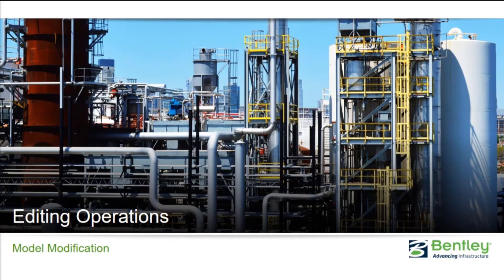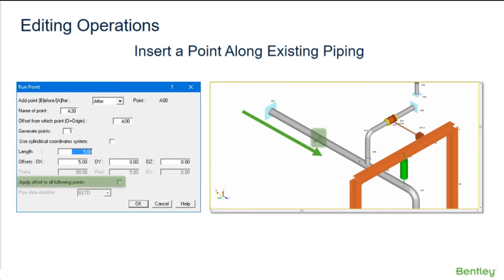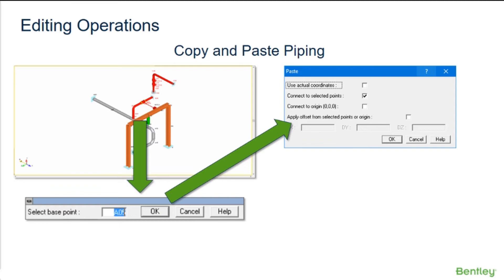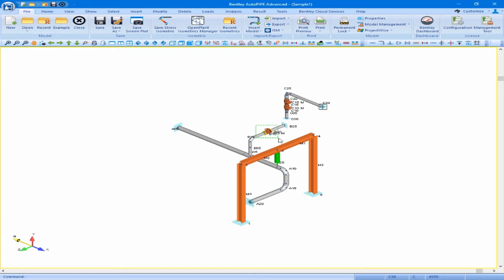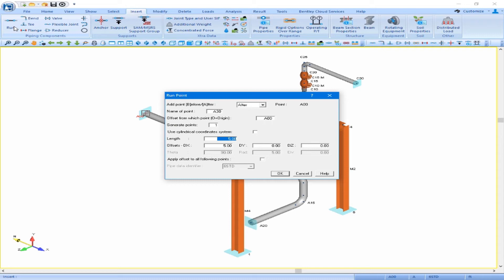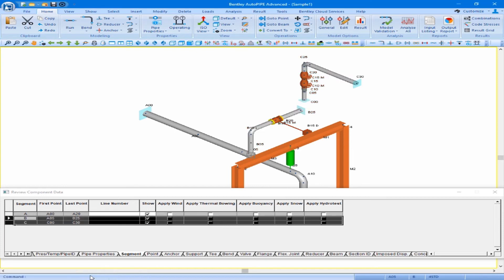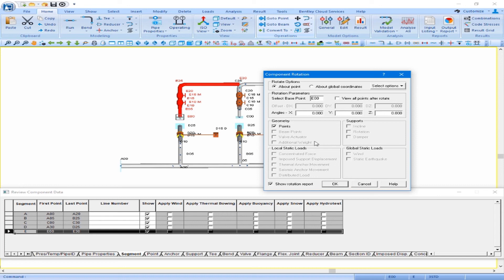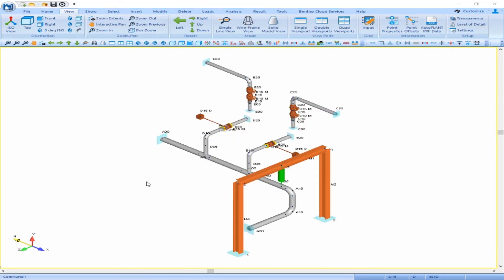Editing Operations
In this video, you will learn about using the editing operations in AutoPIPE.